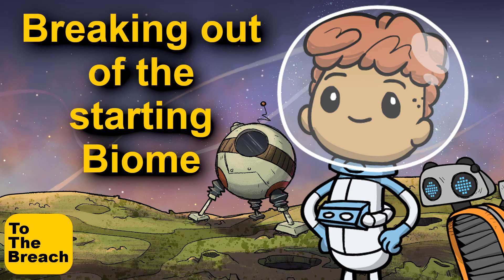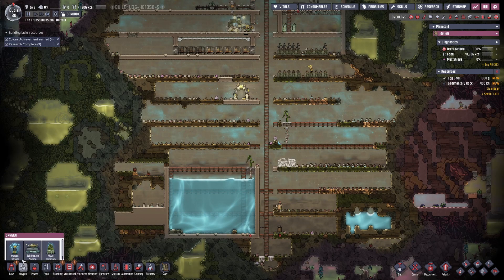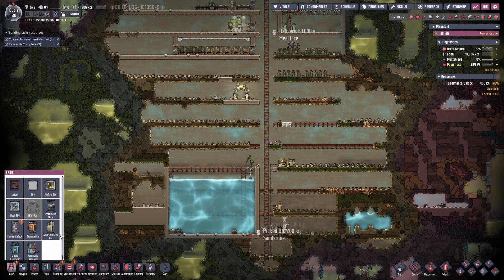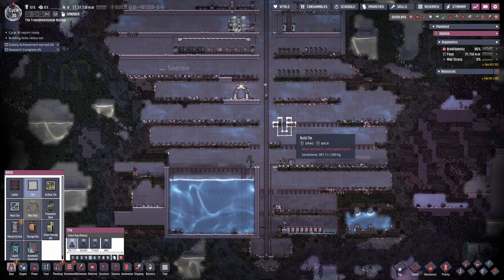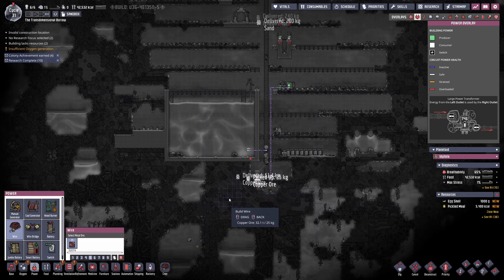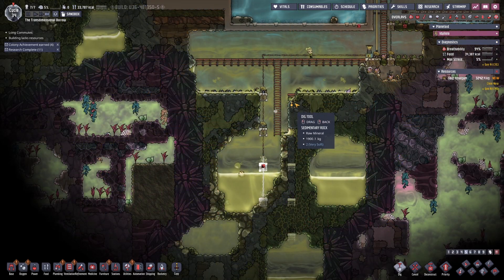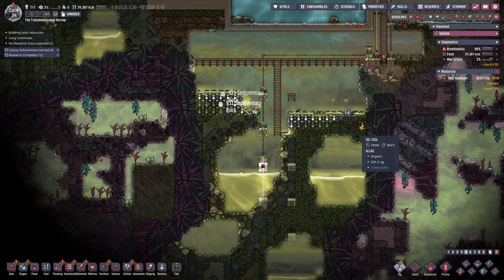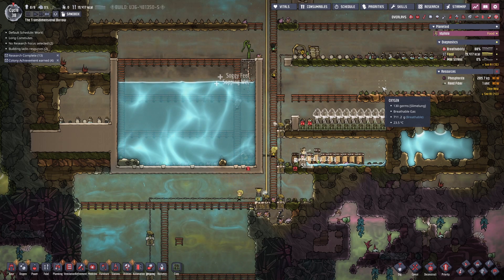Oxygen not Included : Adventuring outside the Starting Biome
In this episode of my guide series I step out of the starting biome and precede to dig through an absolutely massive Swamp Biome we come across our first geysers and volcanoes and learn how to best deal with slime!